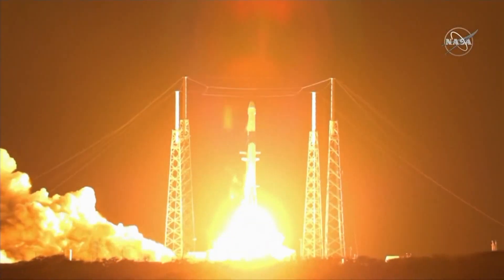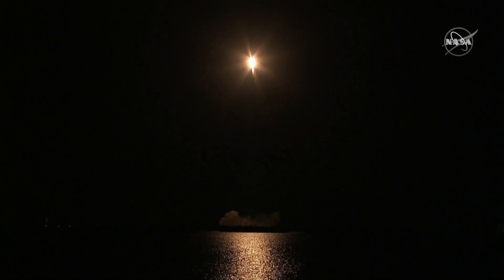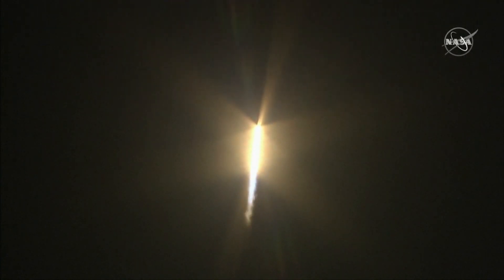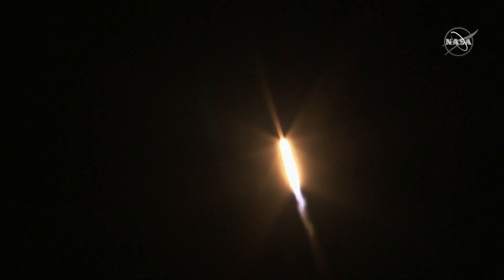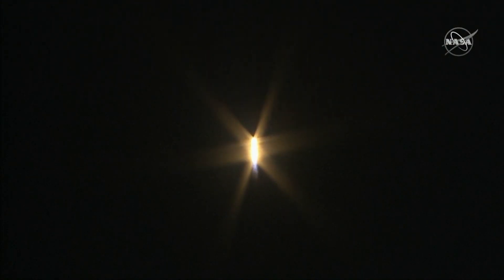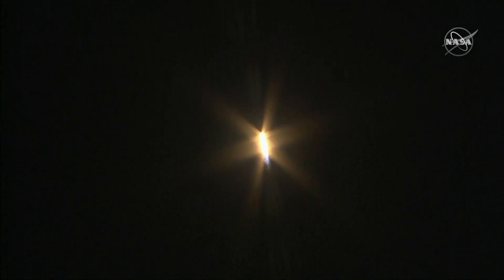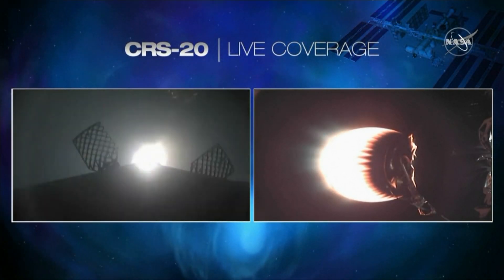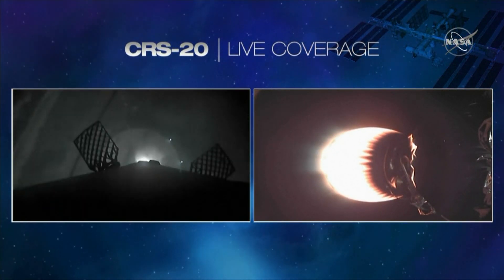SpaceX Launches Falcon 9 Rocket, Nails Its 50th Landing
Mar.07 -- SpaceX launched another load of station supplies for NASA late Friday night and nailed its 50th rocket landing.